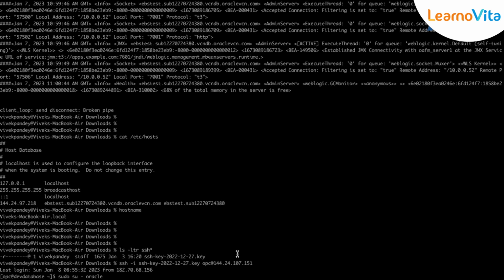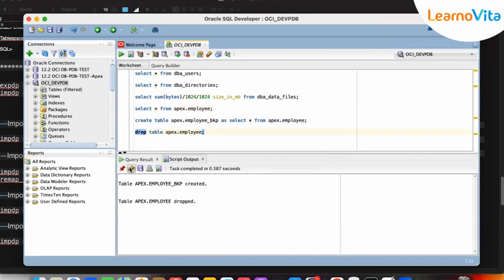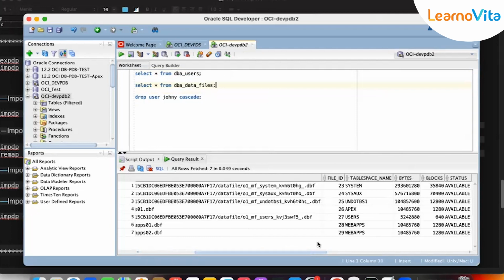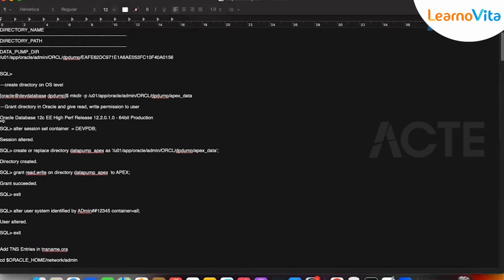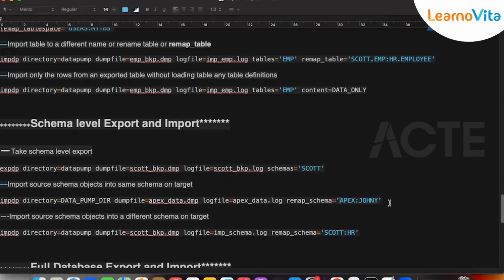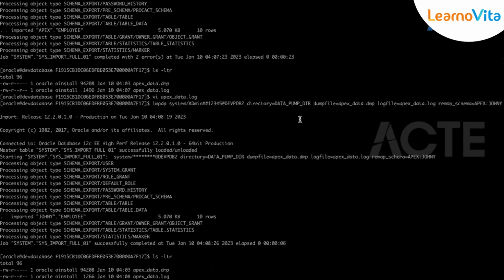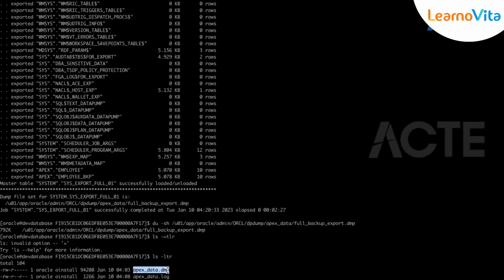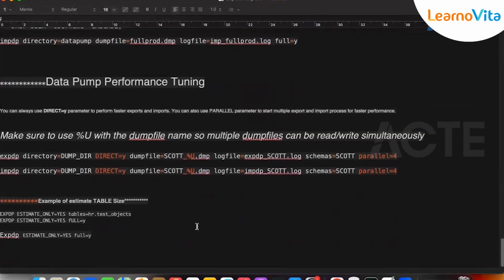Oracle DBA | Oracle DBA IAM Solutions for Secure Database Managementl | Part - 7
Looking to become an Oracle Database Administrator (DBA)? Learn how to easily manage and secure user accounts using Oracle Identity & Access Management (IAM)! With this video, you'll learn all the necessary skills to become a successful Oracle DBA and save countless hours in administrative tasks. Discover how IAM can help you simplify the management of user access rights across your organization with just a few clicks!